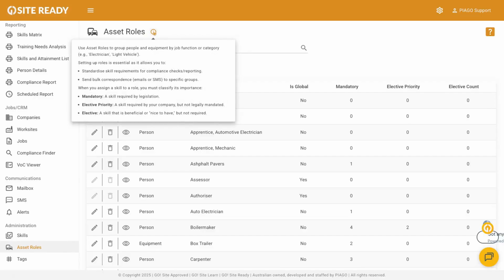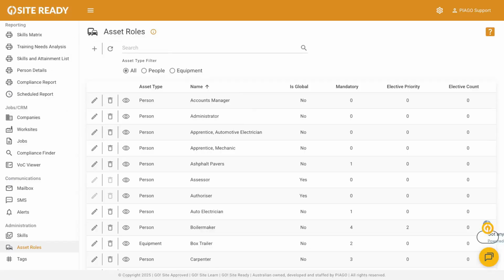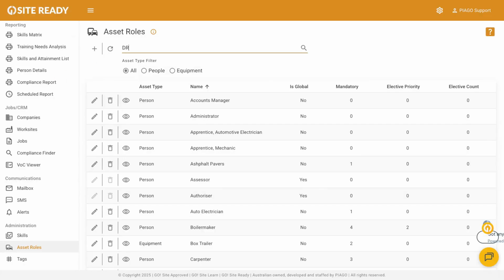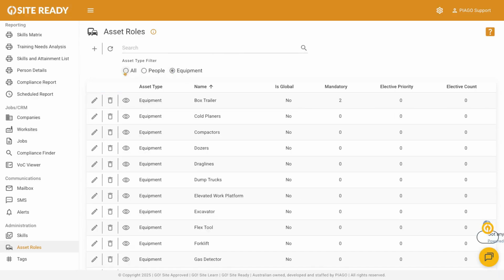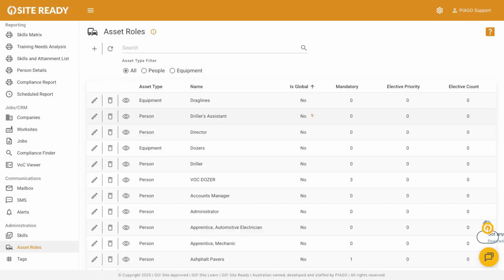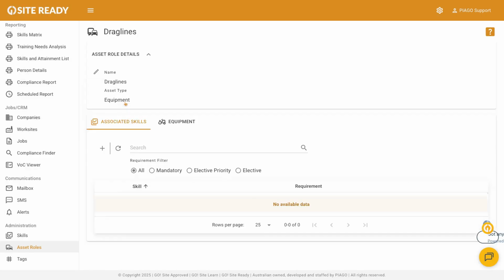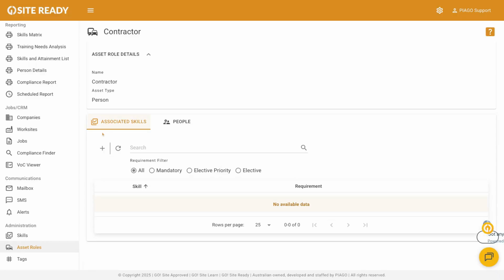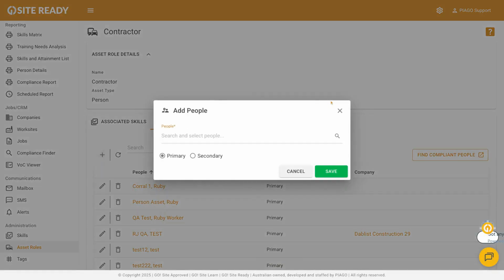8.5. User Guide Administration - Understanding the Asset Roles Page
Need to group your people and equipment by their internal job functions in GO! Site Ready? 💡 This user guide provides a clear, step-by-step walkthrough for administrators, showing you exactly how to create and manage your company's internal Asset Roles.

👉 What You'll Learn in This Tutorial:
• The purpose of Asset Roles for organising your internal company functions.
• Create a new Asset Role for your people or equipment.
•  Know how to search, filter, and manage your list of existing roles.
• Why these internal roles are essential for standardising skill requirements.

⚙️ Follow These Steps:
1. To create a new role, click the plus icon and give the Asset Role a name.
2. Use the search bar on the main screen to find an existing role.
3. Filter the list to view only People roles or Equipment roles.
4. Use the icons on the left of any role to Edit its name or Delete it from the list.

✨ Important Notes:
• Crucially, Asset Roles are for defining your internal company functions (like 'Electrician' or 'Light Vehicle'), not roles required by your clients.
• Creating these roles is the foundational first step before you can assign specific skill requirements to them.

Did this guide help you manage your Asset Roles? Let us know below! 👇